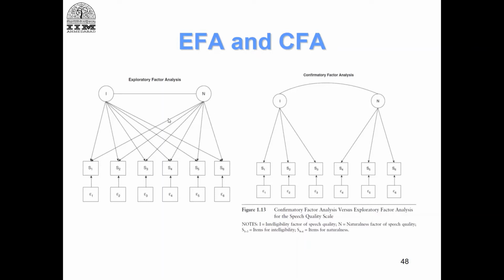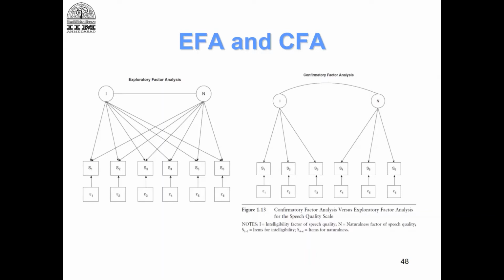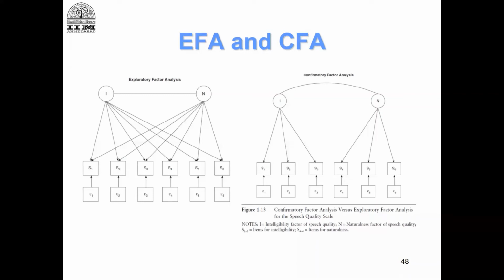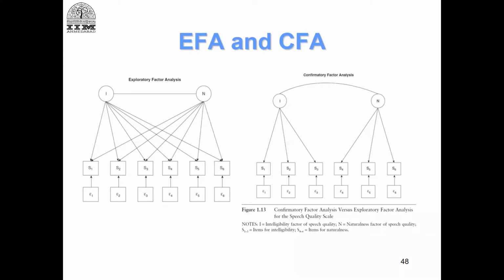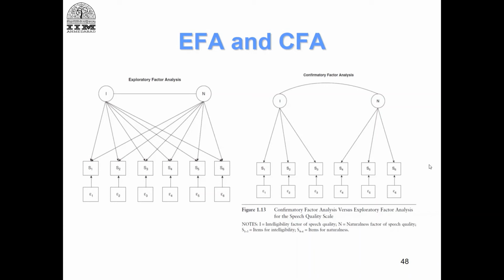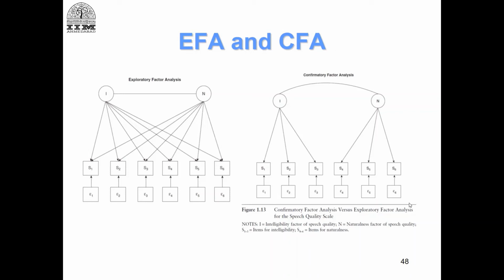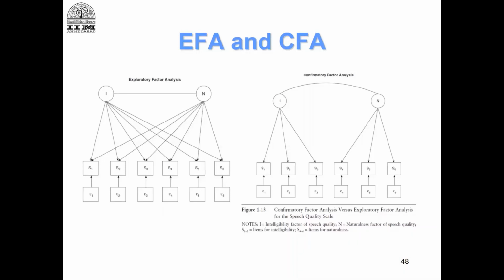Module 3 (Lecture 7): Factor Analysis Q&A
Q&A asked by Workshop Participants.